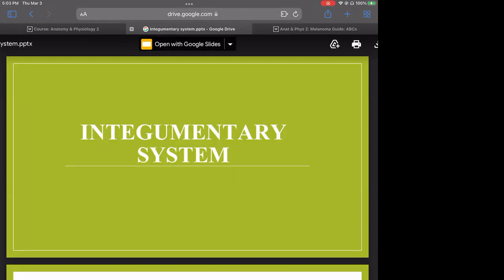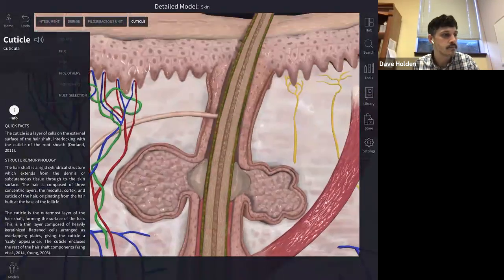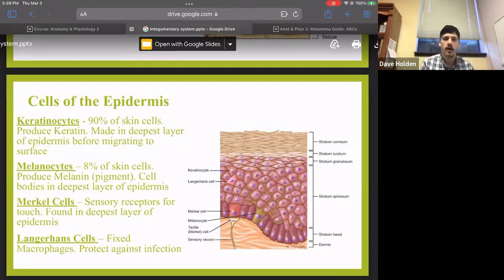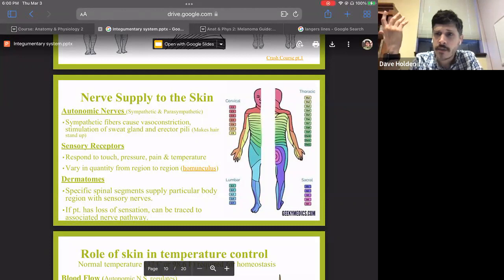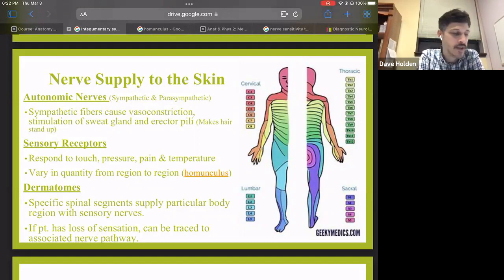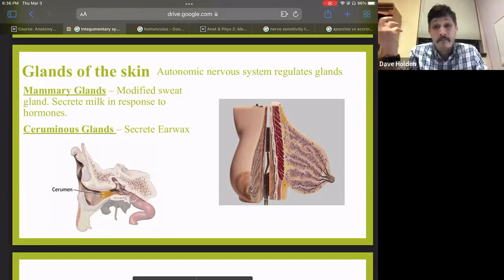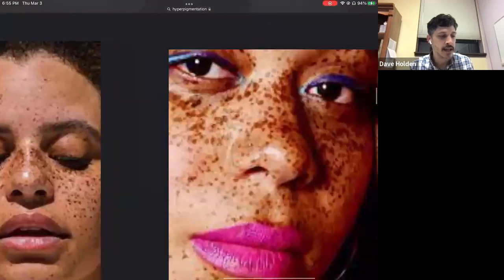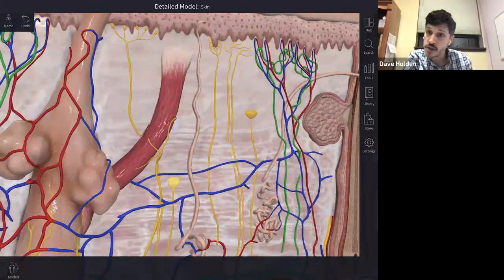A&P2 Integ Week 8